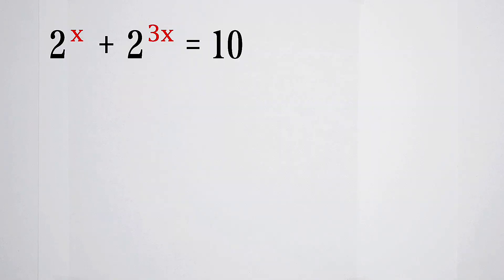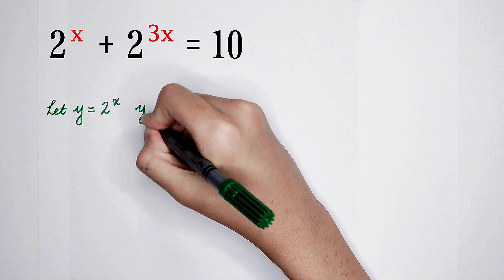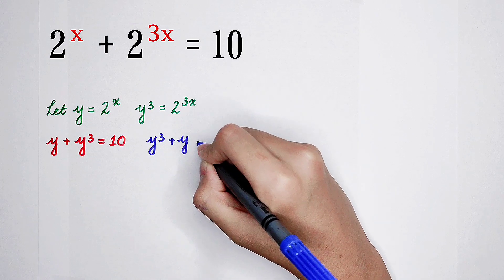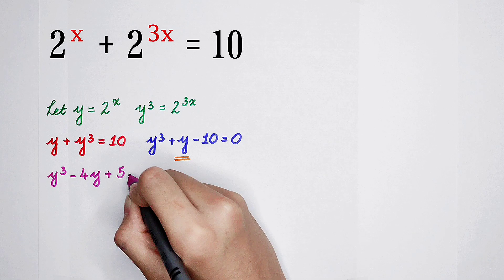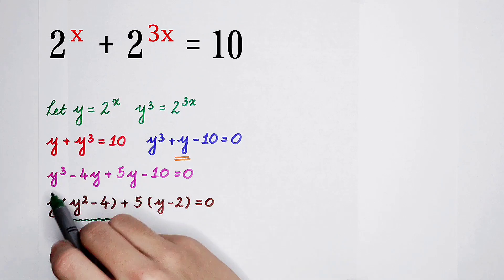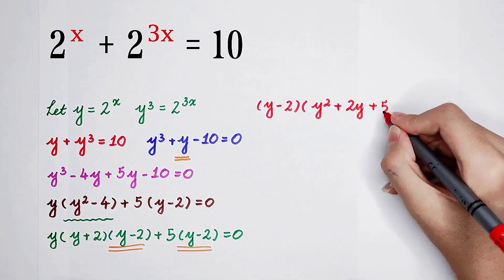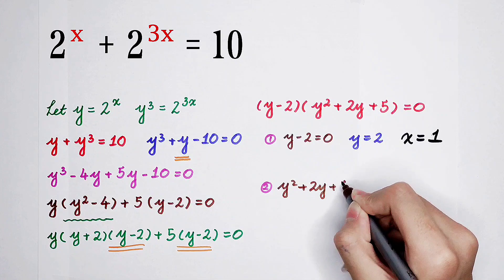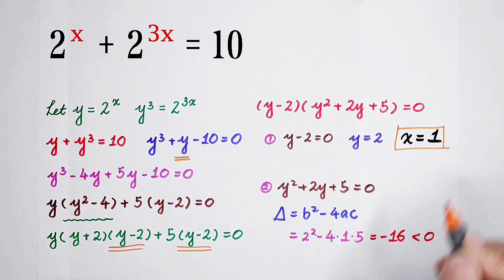Math Olympiad Question | Nice Algebra Problem | How to solve this equation?